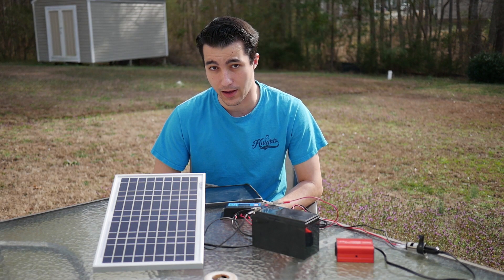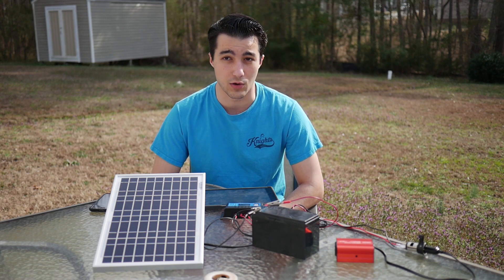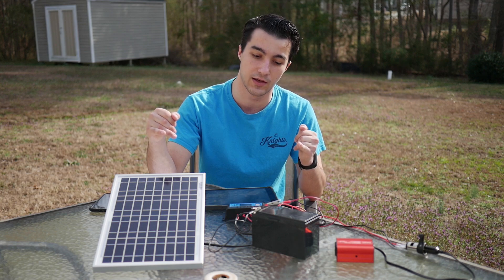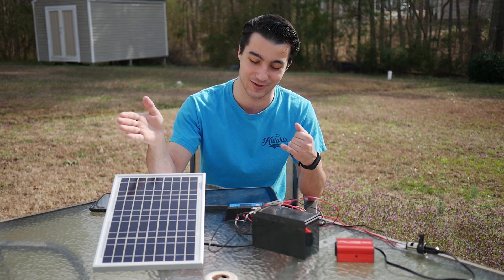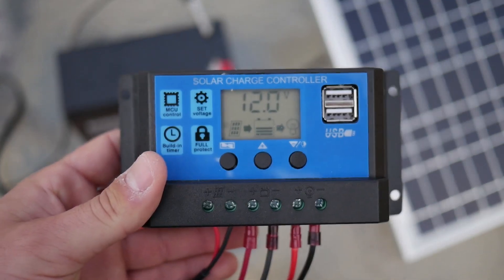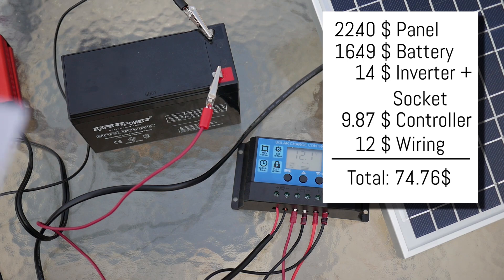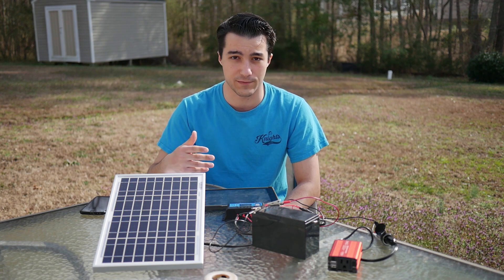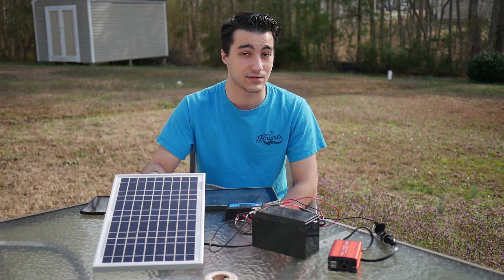Intro to Solar Power (As a Hobby)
Learn how to create a small scale solar set up, for small, off the grid usage.

I'm no expert on this stuff, but I'm learning a little bit about Solar Power, and I love it.

Sorry for slurring and messing up my words a little bit, I have a tendency to rush sometimes.

Another small note, I referenced the efficiency of solar power in the video, along with that, during most time of the day, solar is not likely going to reach maximum efficiency, it's much likely gonna be an even lower efficiency. From what I am told, between the times of 9 AM and 2 PM is when your solar panel is going to be running at it's maximum efficiency, and even heat has a role to play in it! It will also run at peak efficiency when the temperature of the panel is around 76 degrees.